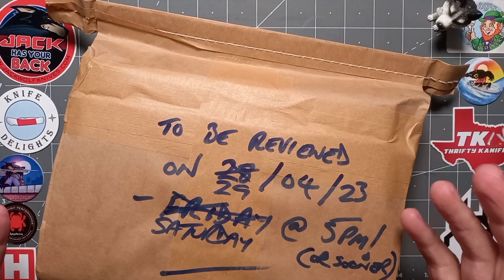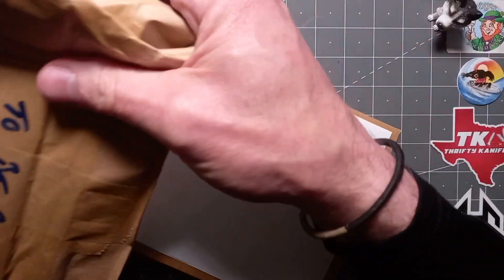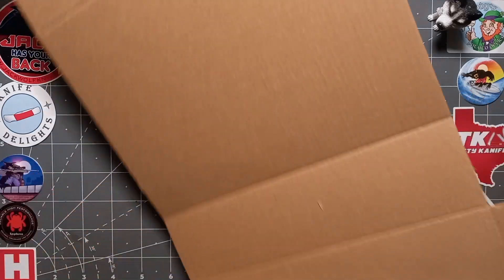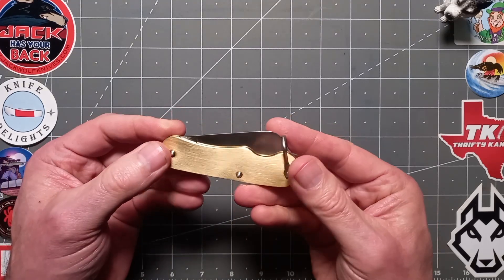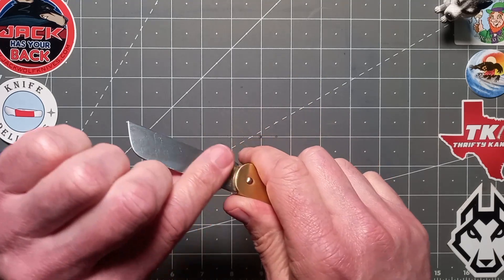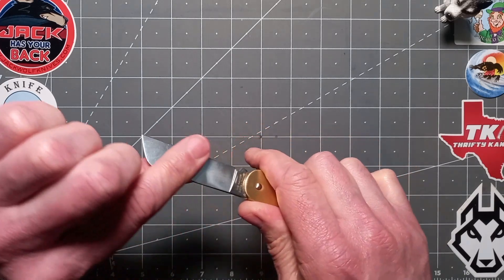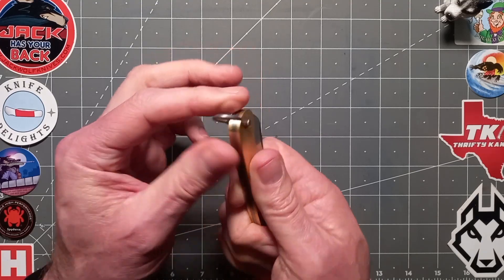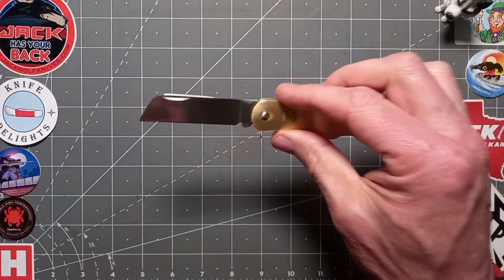🇬🇧 The 'Blakeney' 🌟 UNBOXING | Review | EDC | Joseph Rodgers | Ashley Watson | Pocketknifes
The 'Blakeney' Pocketknife is a modern, minimalist take on the iconic British Army Clasp Knife.
This classy carry, makes for a no nonsense, robust & tough EDC, as it benefits from a solid Sheepsfoot, Sheffield Steel blade - for hard use.

It's built to last, made with traditional stainless steel rivets, backspring & bail/shackle. The solid brass handle, will form a unique patina over time...
Made in collaboration with Joseph Rodgers & Ashley Watson.

Best🏅Buy - Highly Recommended!🏆

I have a real passion for the outdoors bushcraft & edc - as an ex. soldier, that experience has given me further insight to what really works well.

Great Price at £ 65+ | $52+
Highly Recommended!
My Rating: 5 🌟 + 'X' Factor!

Ashley Watson:
Blakeney Brass

Heinnie:
British Army Knife

Law:
Knives with a fixed non-folding blade, a folding knife with a blade over 3 inches in length or a folding knife which locks in place require the person carrying such a knife in public (Whatever age), to have good reason for carrying the tool.